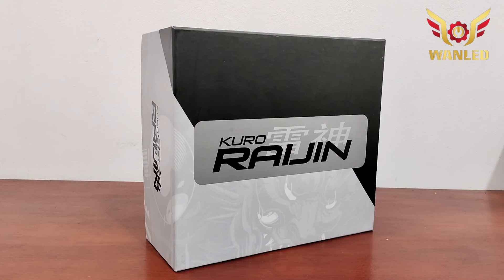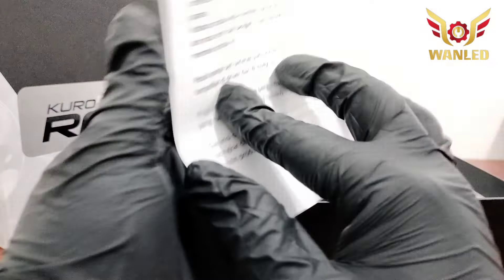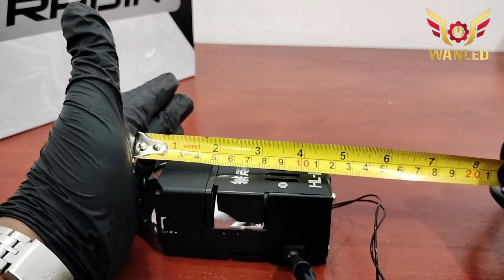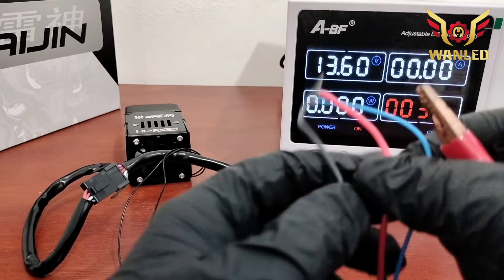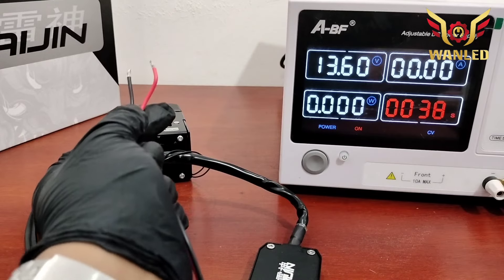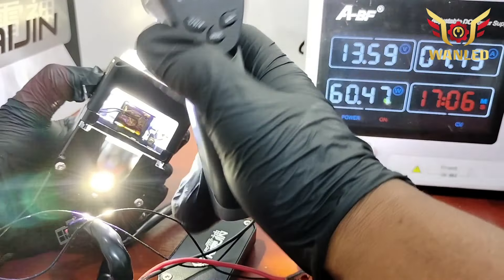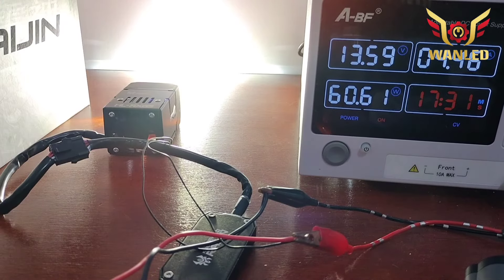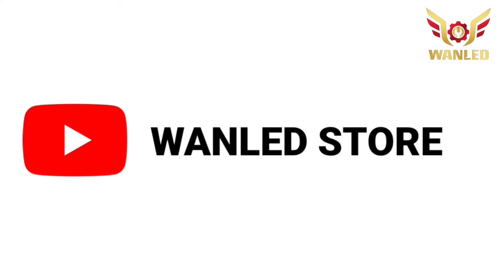REVIEW BILED MATRIX RAIJIN RX 65 2 INCH BLUE LENS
info Produck ‼️

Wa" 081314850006